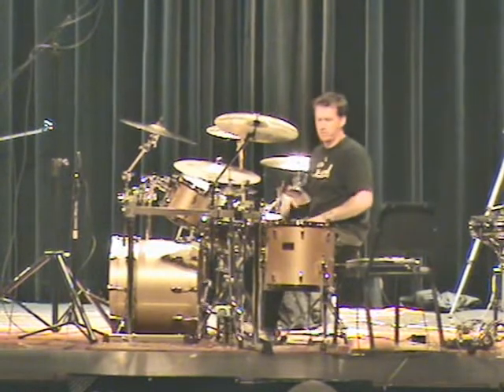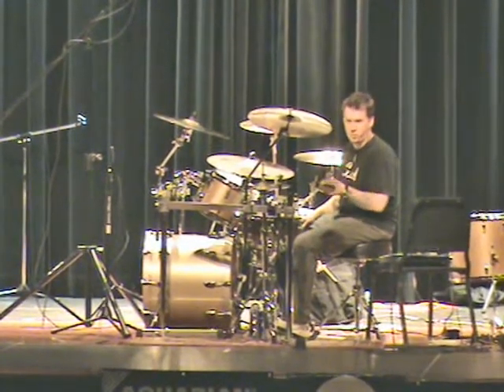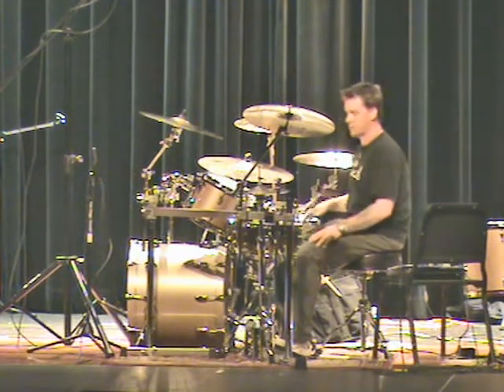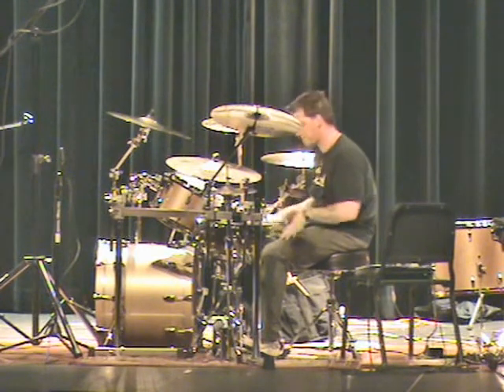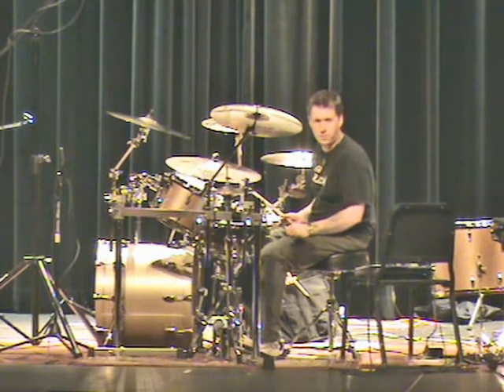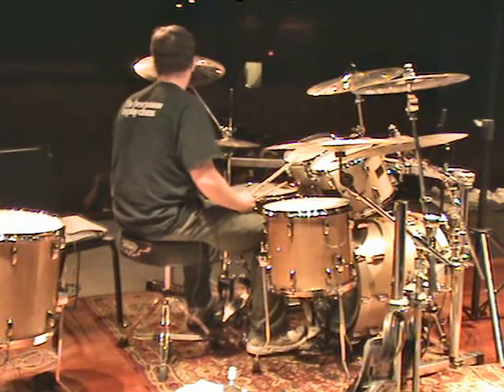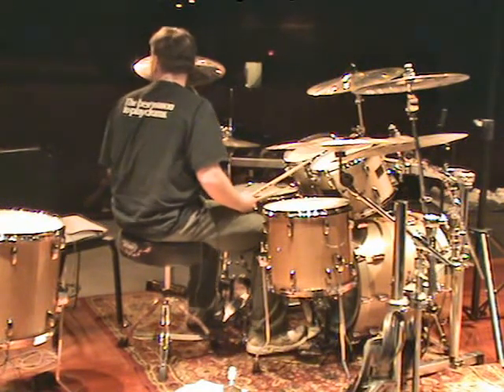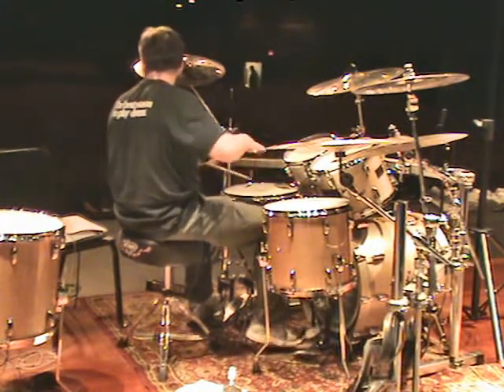Ostinato Exercise with Jeremy Hummel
Former Breaking Benjamin drummer, Jeremy Hummel is demostrating the establishment of an ostinato to solo around at his clinic at Cumberland Valley High School, May 26, 2009.